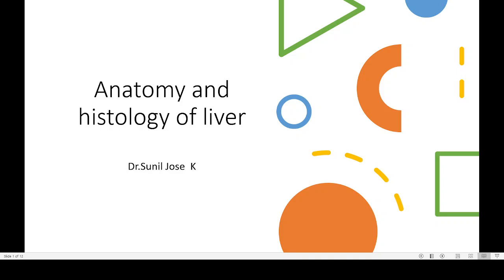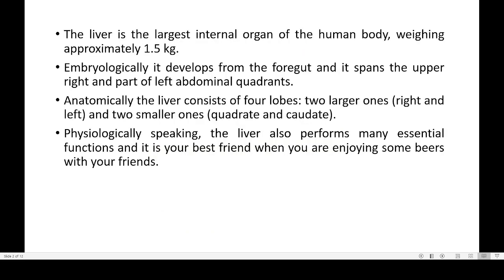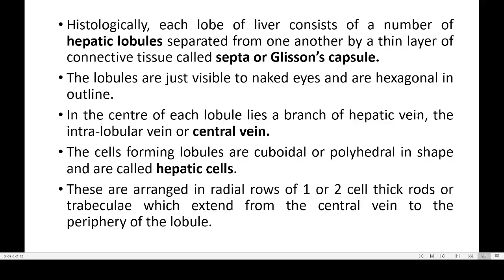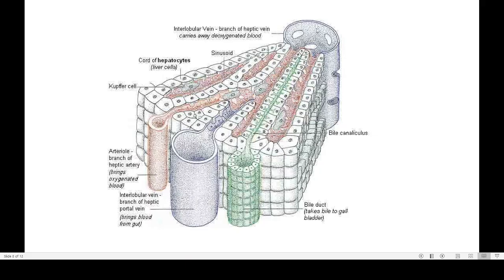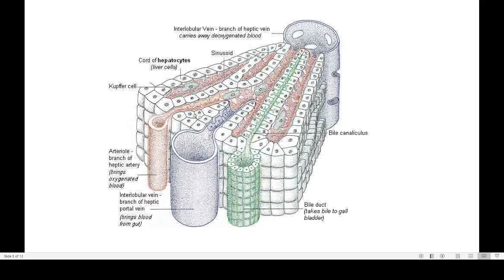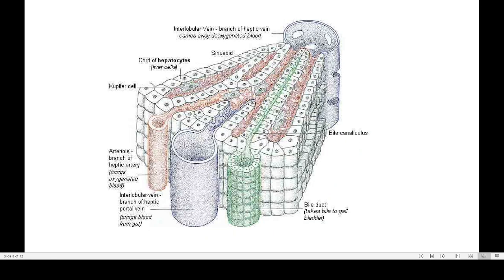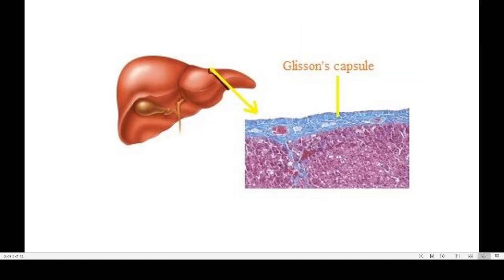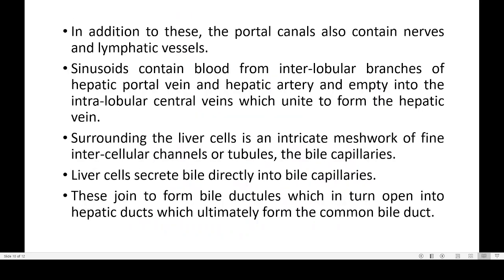Histology of liver